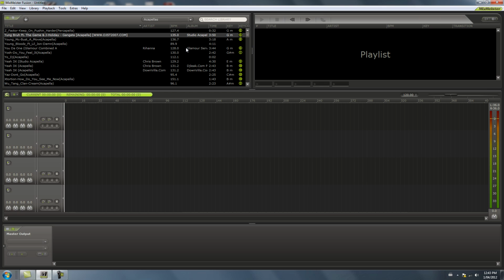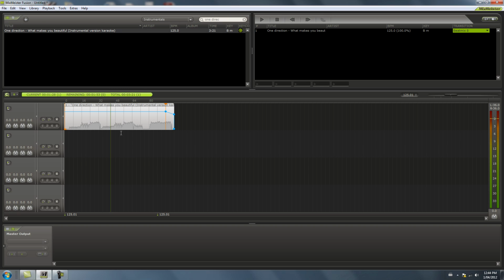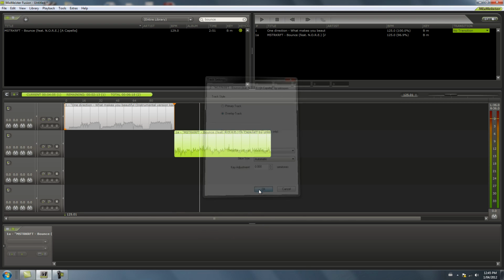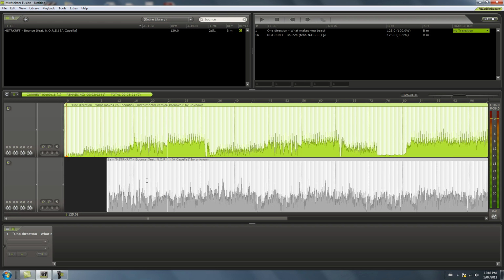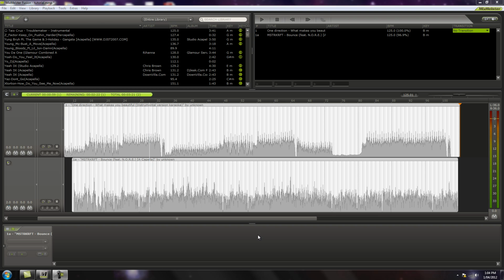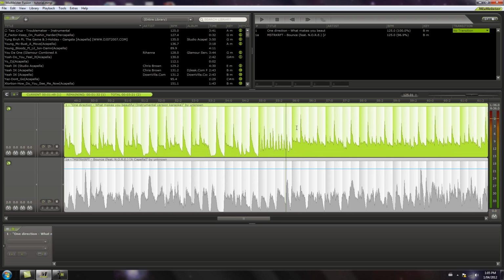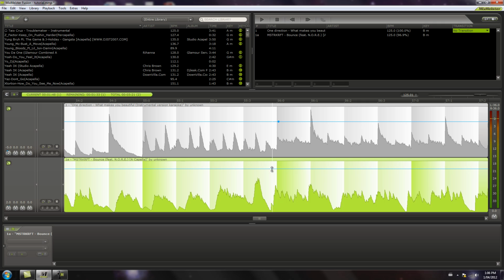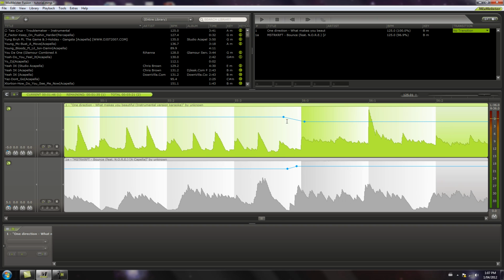How to make a Mashup / Remix Tutorial Part 1 - The Basics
Part 1 of my mashup tutorial as requested by alot of you.
Learn how to make a mashup, remix , megamix.

Rate Comment Susbscribe Please.